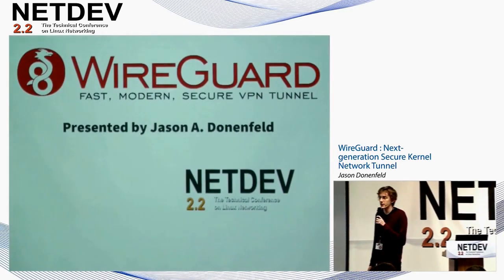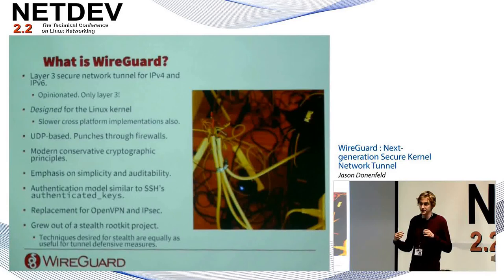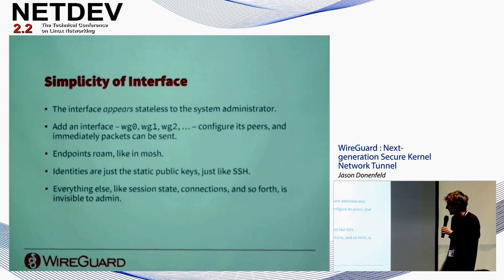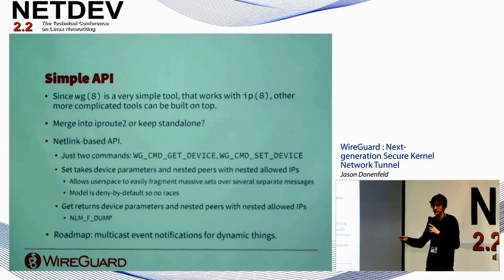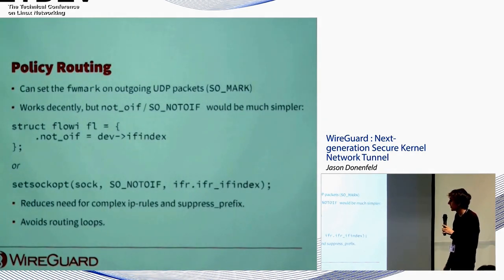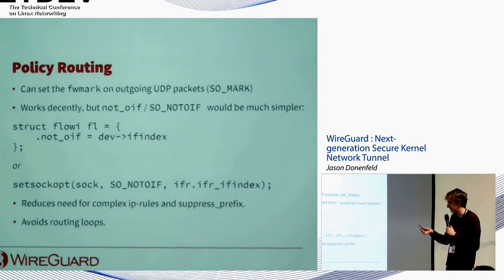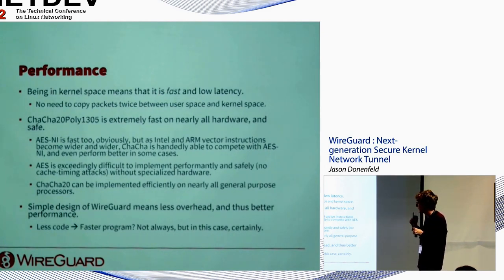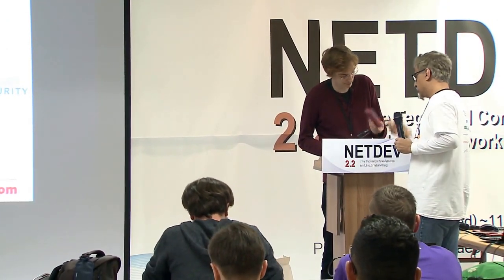WireGuard: Next-generation Secure Kernel Network Tunnel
Speaker: Jason Donenfeld
Friday November 09th, 2017
Seoul, Korea